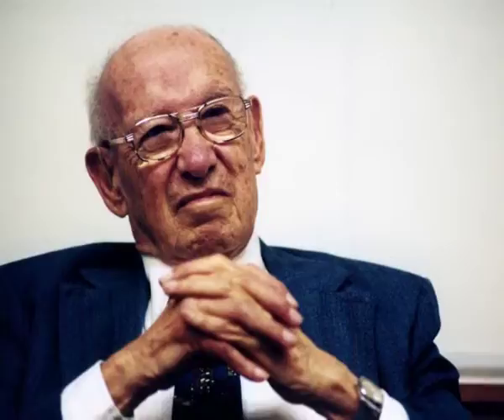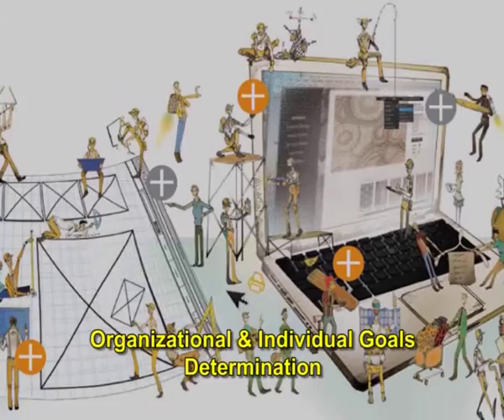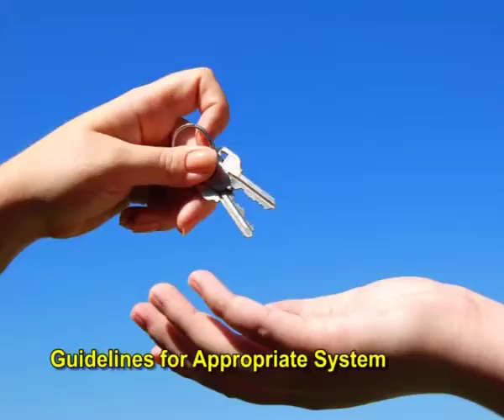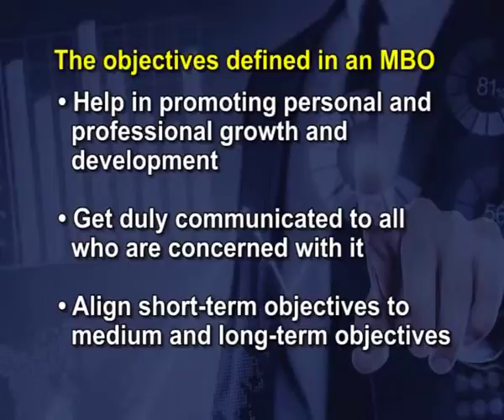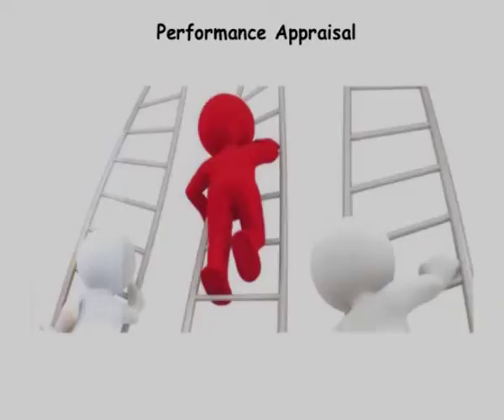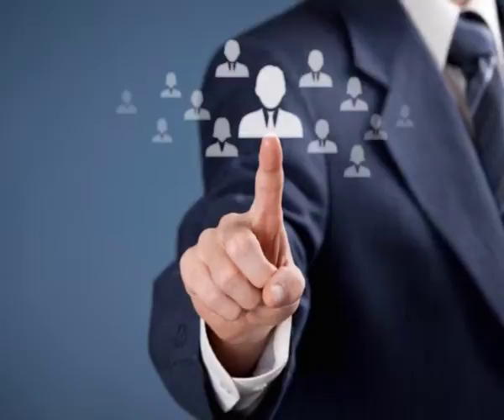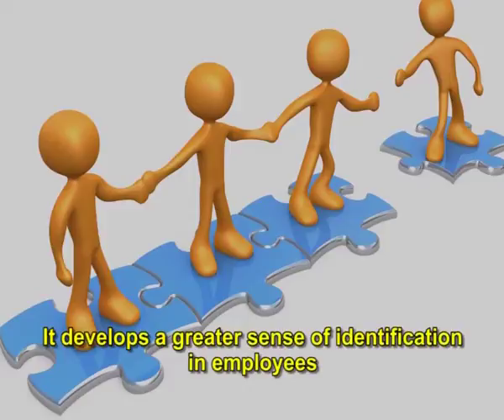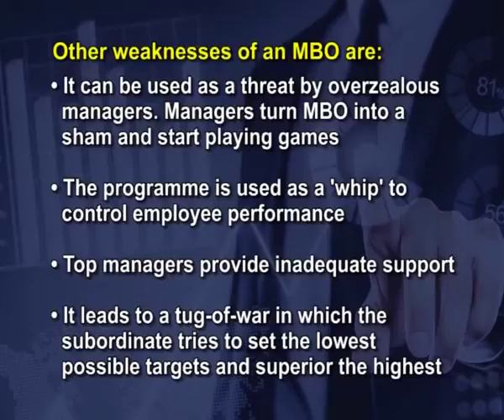Elaborating management by objectives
Courses: Fundamentals of Agri-Business Management